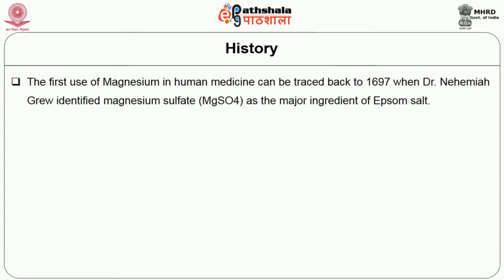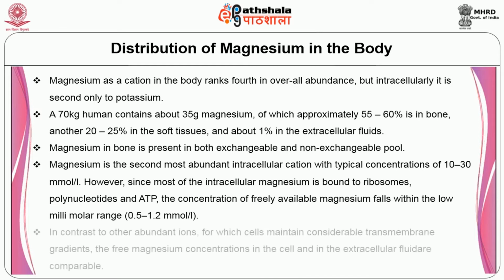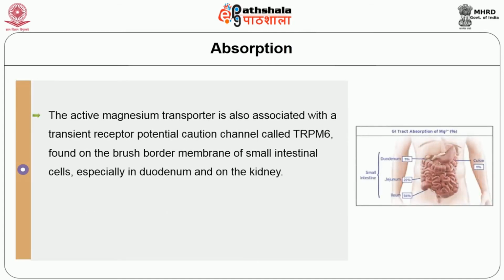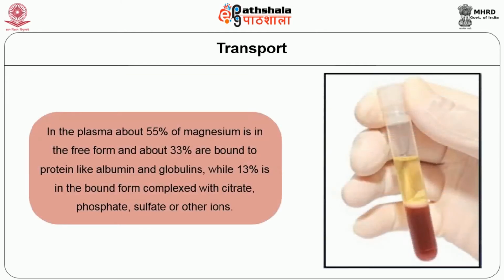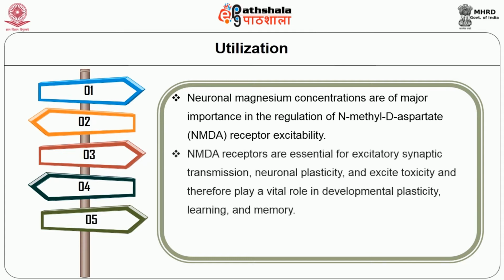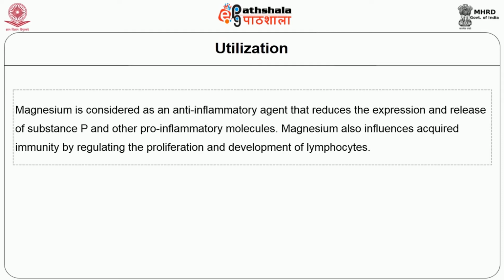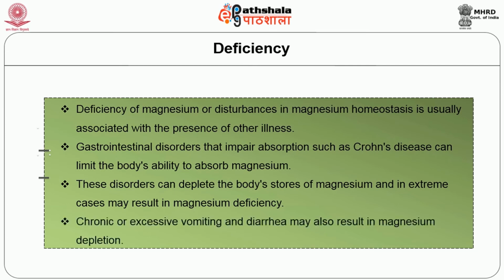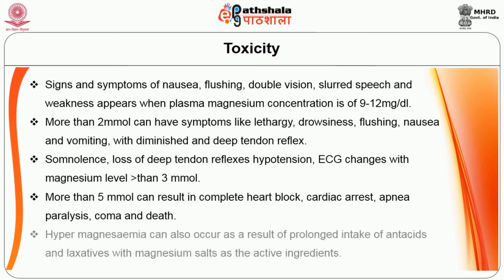M-26.Distribution, absorption, utilization, sources , deficiency and toxicity of Magnesium